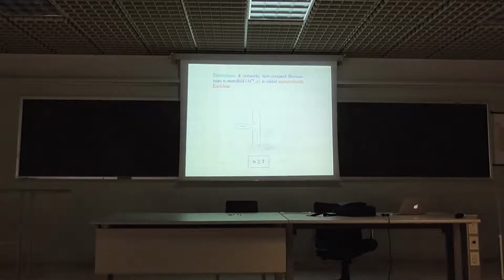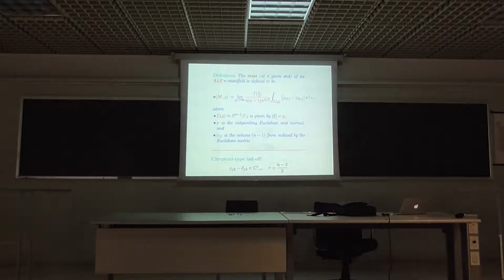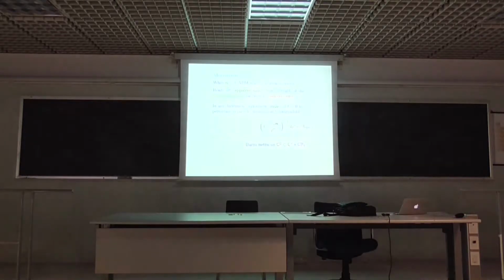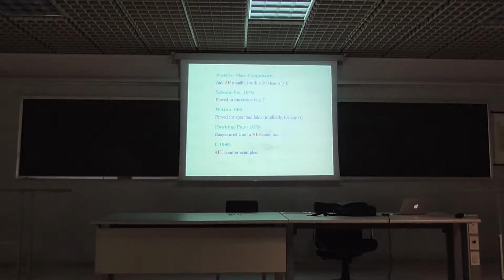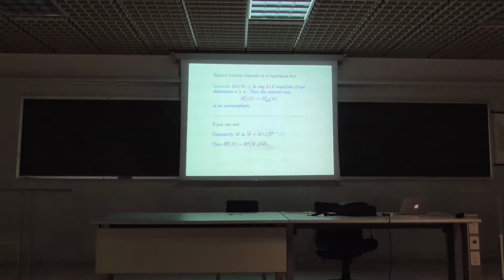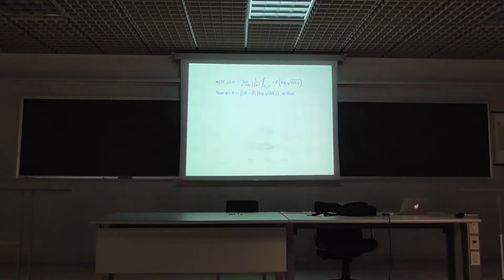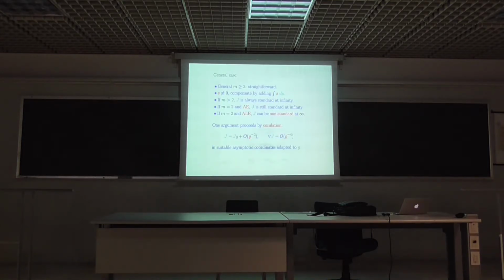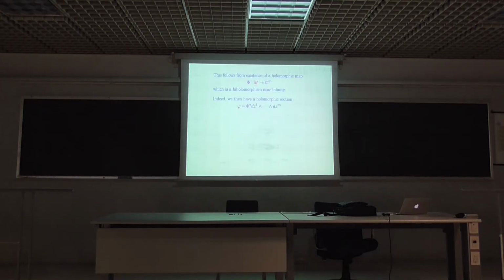17 LeBrun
Conference Differential Geometry in the Large
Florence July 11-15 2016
C. LeBrun - Mass in Kahler Geometr